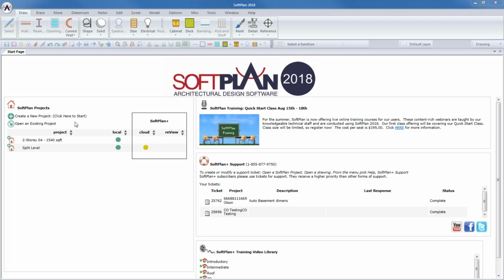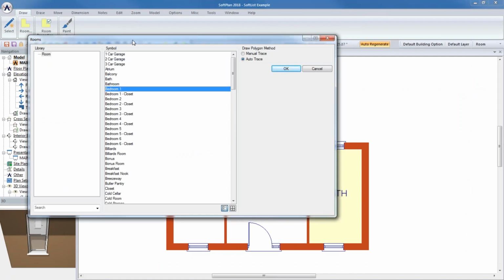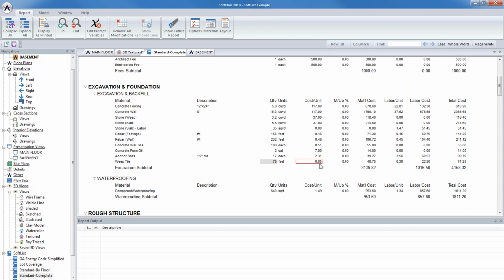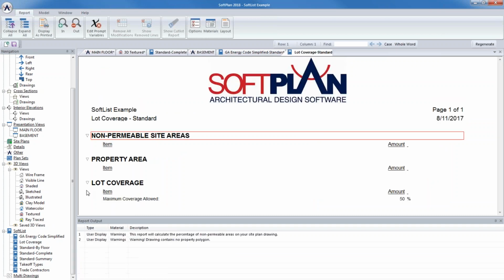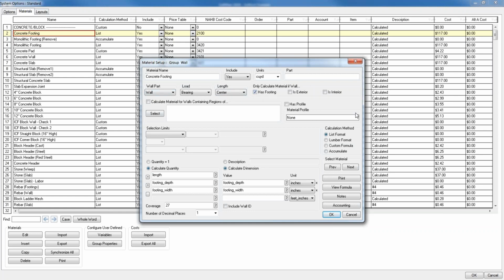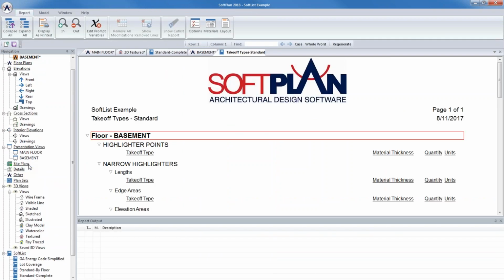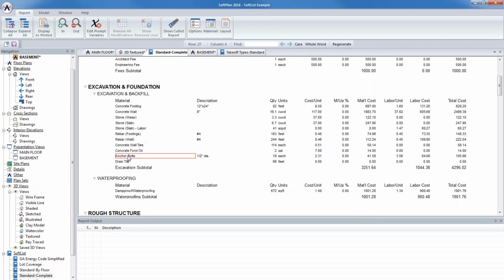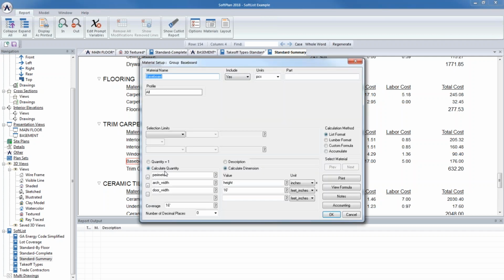Friday Fundamental | SoftList | August 11th, 2017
SoftPlan's FREE webinar series, Friday Fundamentals, are back!  This specific course covers SoftPlan's very own material estimator, Softlist.